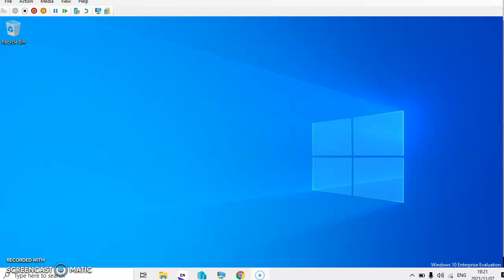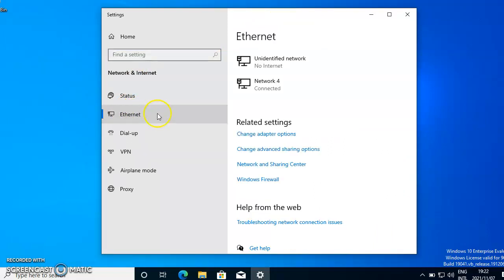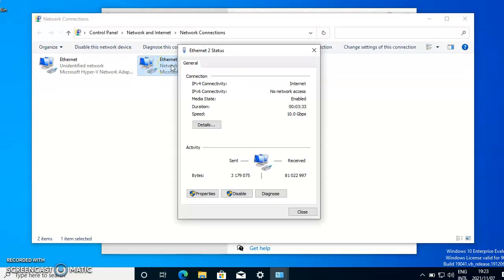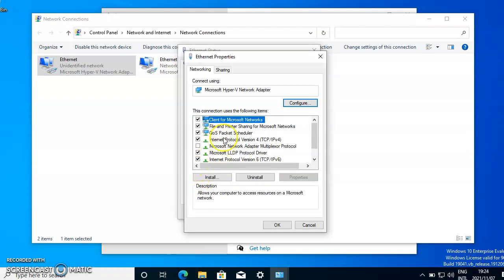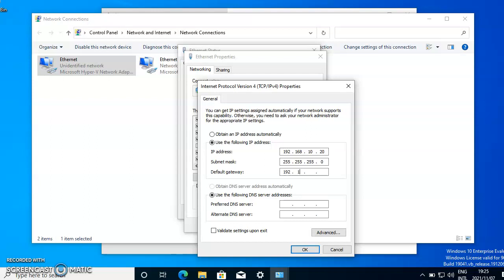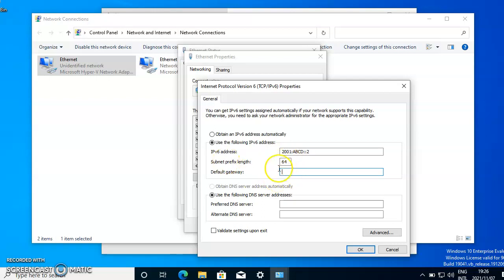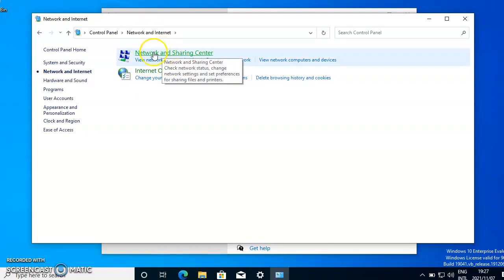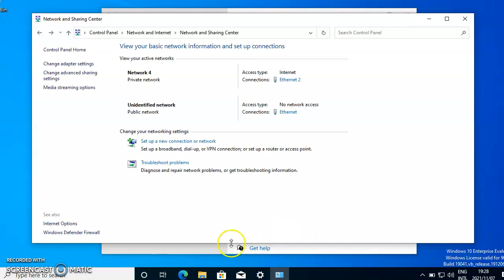Internet configuration and file sharing setting (PC2)